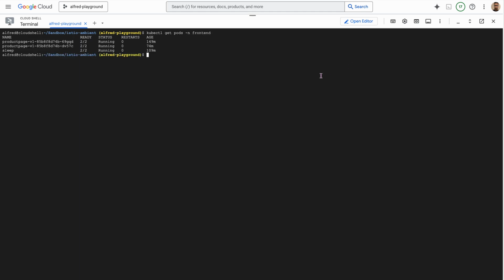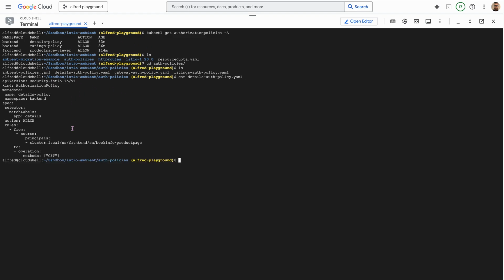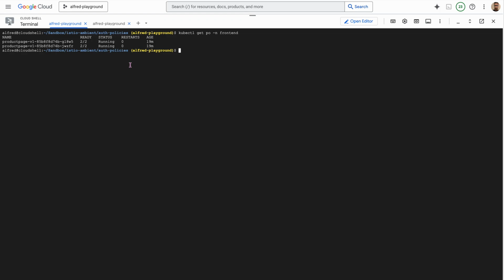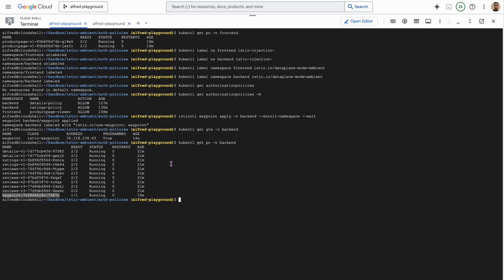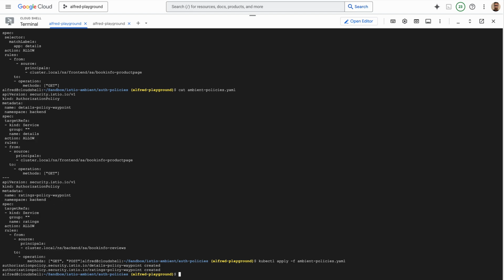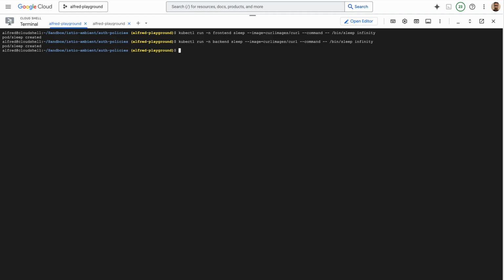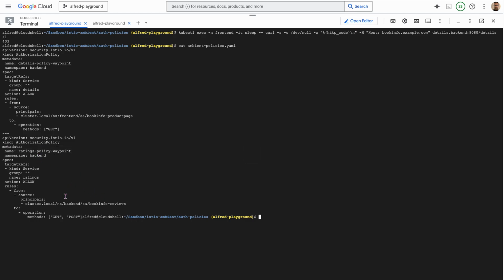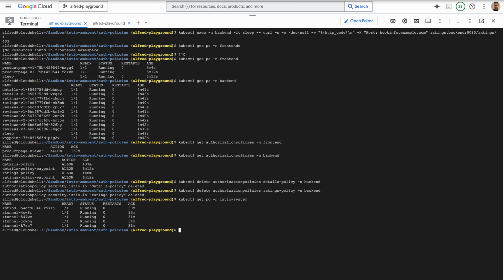Migrating Istio sidecar workloads to Istio Ambient Mesh: A step-by-step demo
Alfred Tommy, Kubernetes Expert at DoiT, demonstrates how to migrate existing Istio sidecar workloads to the new sidecar-less Ambient Mesh.

He covers:
- How to migrate without disrupting production workloads
- Why certain authorization policies require Waypoint proxies
- When to use Layer 4 vs Layer 7 processing in Ambient Mesh
- How to update policies for Ambient Mesh compatibility

His step-by-step migration guide:
1. Analyze your current Istio environment (authorization policies, HTTP routes)
2. Identify which workloads need Waypoint proxies for L7 functionality
3. Remove Istio sidecar injection labels from namespaces
4. Add ambient data plane mode labels to namespaces
5. Install Waypoint proxies where L7 processing is needed
6. Create new authorization policies using target references
7. Do a rolling restart of workloads to migrate to Ambient Mesh
8 Verify policy enforcement after migration
9. Clean up legacy authorization policies

Key moments

00:00 - Introduction
00:45 - Understanding current setup
01:15 - Prerequisites
02:00 - Reviewing authorization policies
04:00 - Installing ambient components
05:30 - Removing sidecar injection labels
05:50 - Applying ambient mesh labels
06:30 - Adding waypoint proxy
08:30 - Creating ambient authorization policies
10:40 - Rolling out workloads to the Ambient Mesh Data Plane
11:00 - Verifying migrated workloads
12:10 - Testing policy enforcement
16:10 - Cleaning up legacy policies
16:45 - Migration success overview